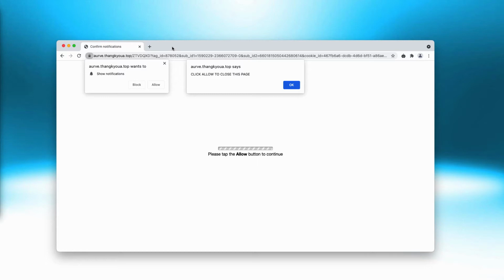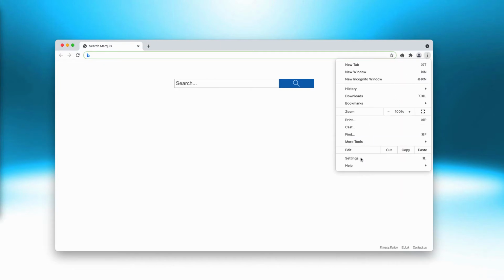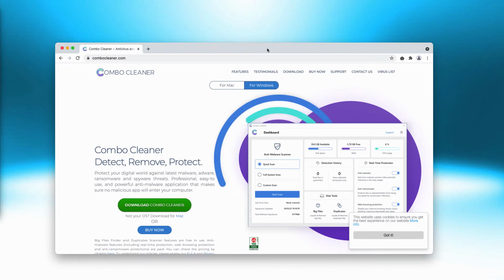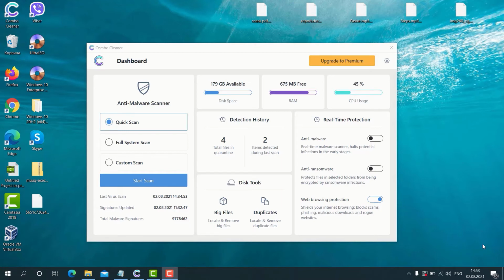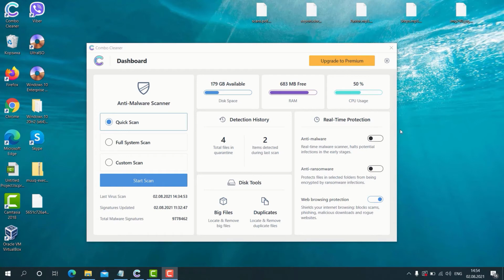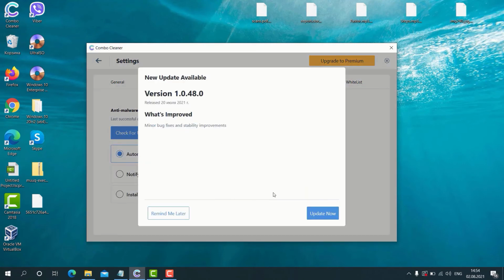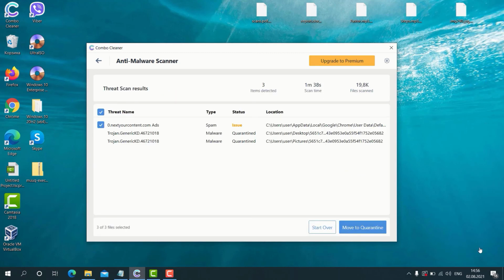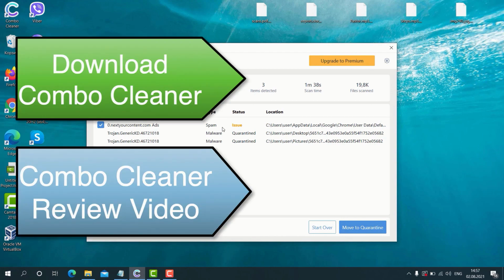Thangkyoua.top pop-up ads - how to remove?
Thangkyoua.top is a site that shows excessive web push notifications while you browse the Internet. Get rid of them with the help of Combo Cleaner Antivirus or follow the manual suggestions in the video tutorial.